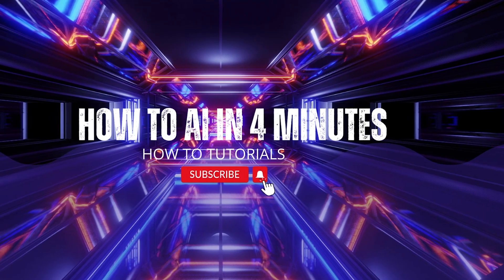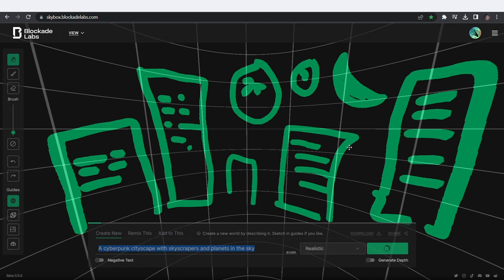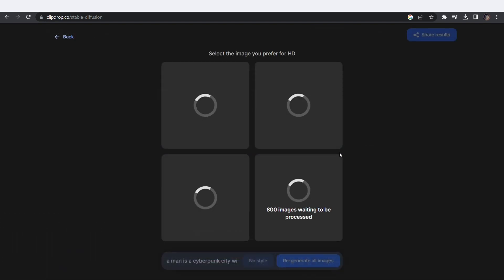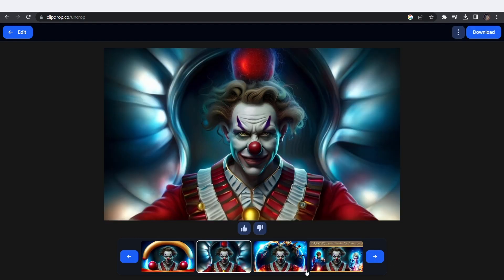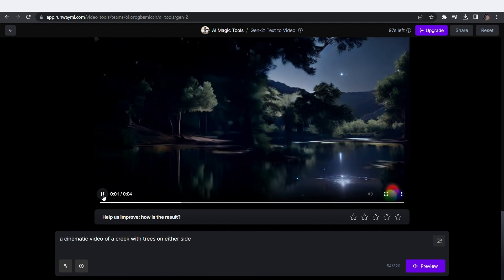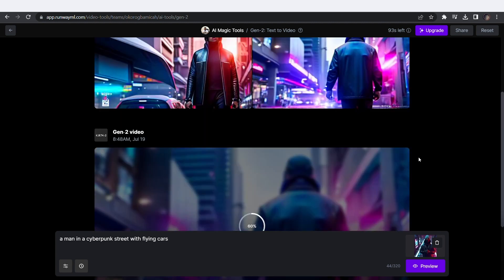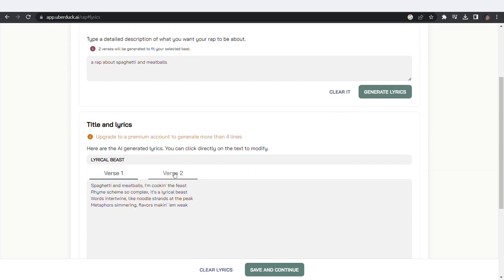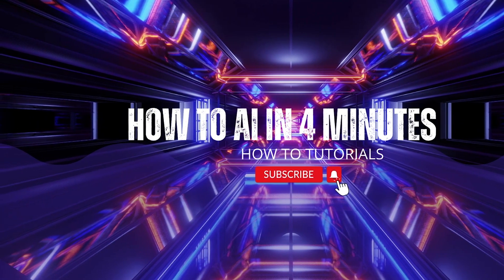4 FREE INSANE A.I. Tools to 10X Your Creativity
In this exciting video, we're unleashing the power of artificial intelligence to supercharge your creativity like never before! 🚀

Discover four incredible, cutting-edge A.I tools that are absolutely FREE and ready to take your creative endeavors to a whole new level! Whether you're an artist, musician, writer, designer, or content creator, these tools are here to help you achieve the impossible and amplify your imagination tenfold!

Join us as we delve into each A.I tool's unique capabilities and demonstrate how they can revolutionize your creative process. From generating mind-blowing art concepts to crafting compelling stories, you'll witness firsthand the sheer brilliance these tools bring to your creative toolkit.

Don't miss out on this mind-expanding journey into the realm of A.I.-driven creativity. Unleash your full potential and push the boundaries of what you thought was possible!

Let's 10X your imagination with the power of A.I.!